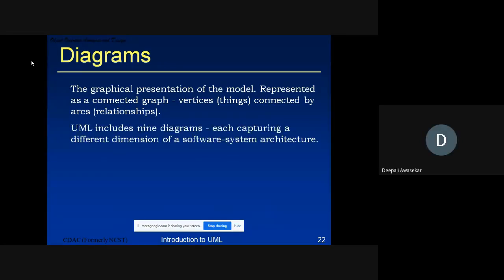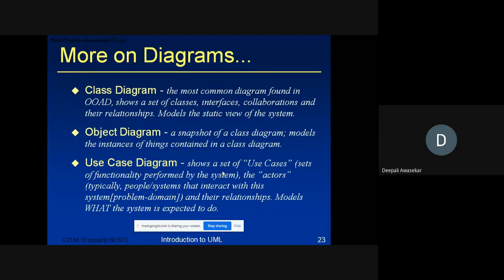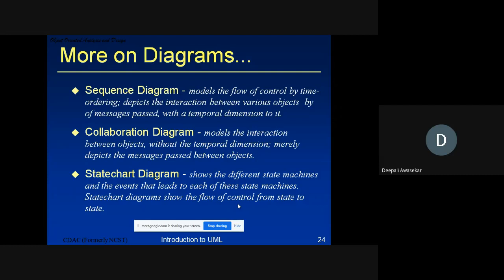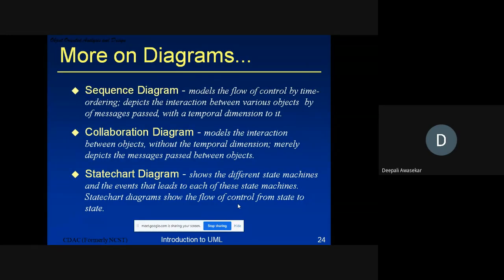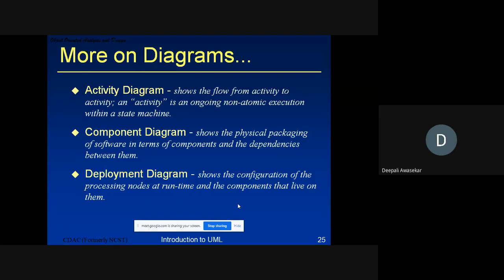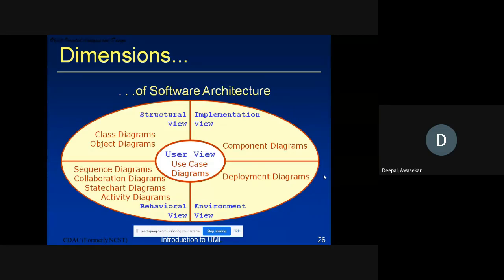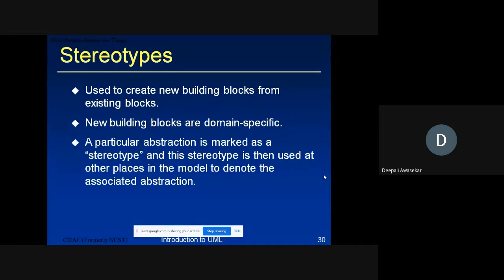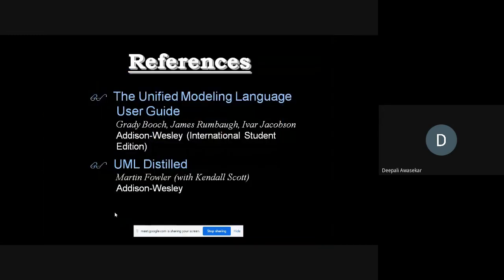UML Diagrams :An Overview